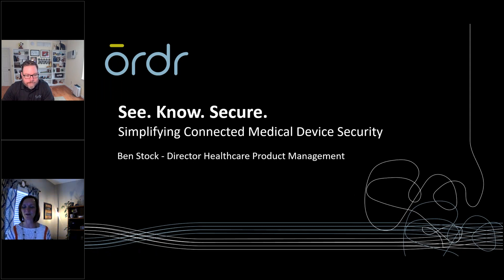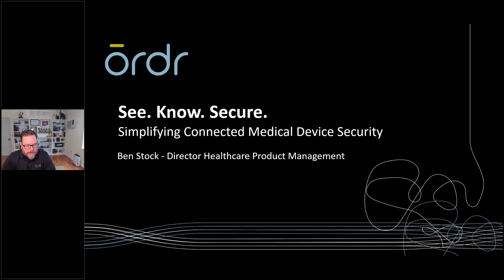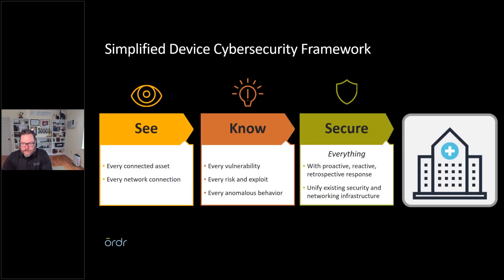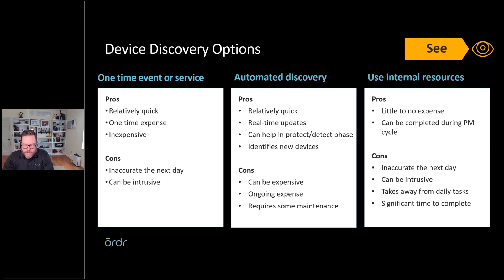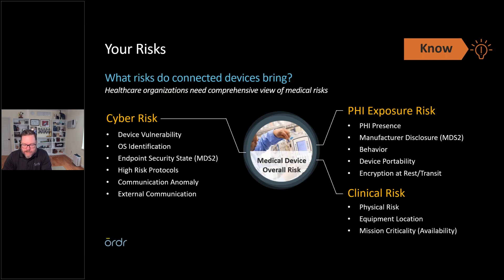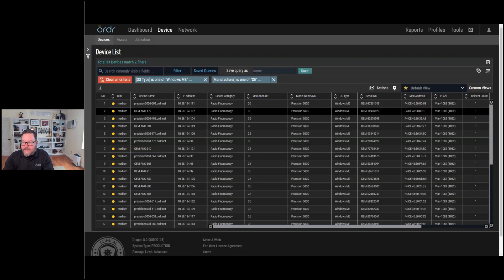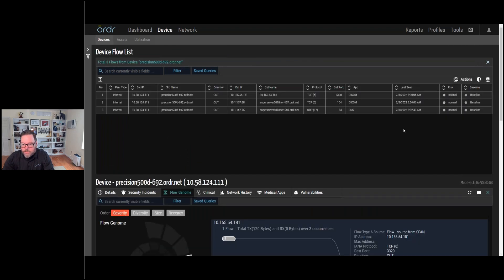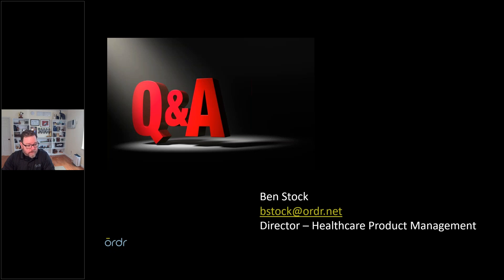See Know Secure Simplifying Connected Medical Device Security